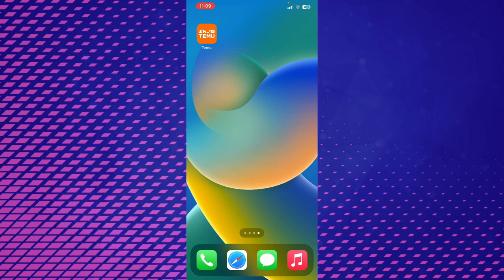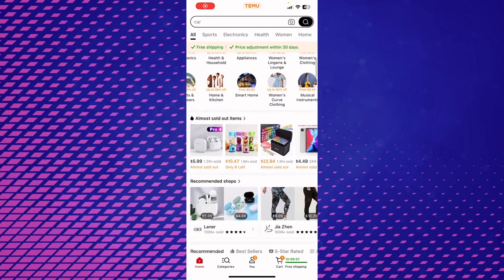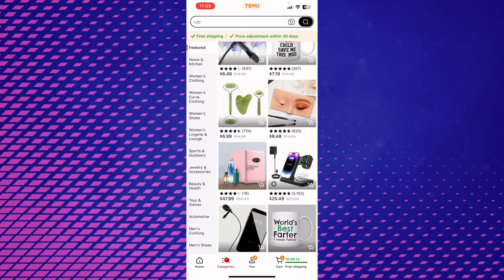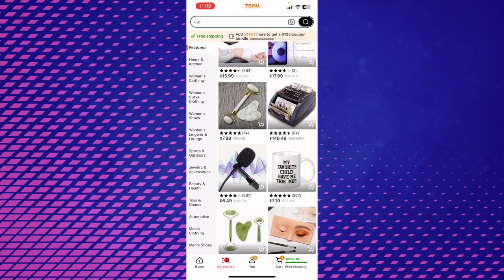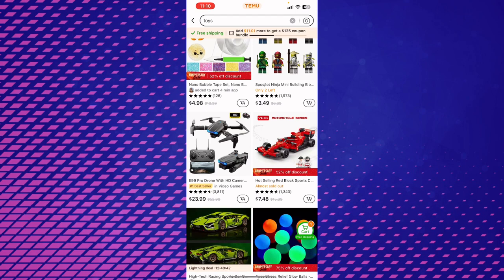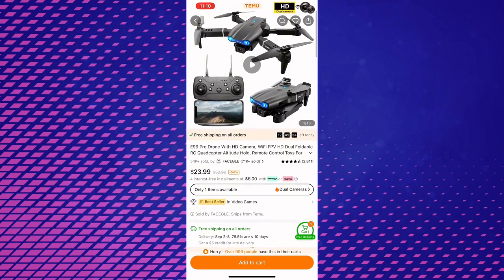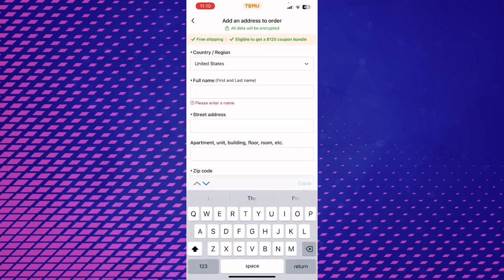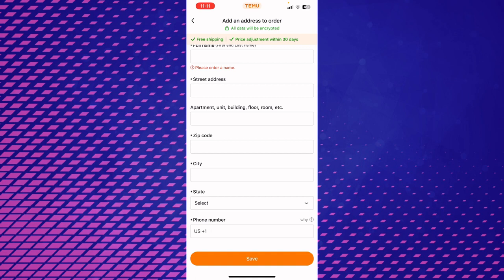HOW TO ORDER AND PAY ON TEMU APP (STEP BY STEP)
ORDER AND PAY ON TEMU APP (STEP BY STEP)

Introduction: Ready to simplify your shopping experience with Temu? This step-by-step video guide is here to help! Learn how to effortlessly place orders and make payments through the Temu app. Say goodbye to checkout confusion and hello to seamless shopping! 🛒💳

What You'll Learn: Dive into the world of hassle-free shopping on the Temu app as we guide you through the process of ordering and making payments. From selecting items to confirming your purchase, we've got you covered. By the time you finish watching, you'll be an expert at using the Temu app to shop with ease.

Join the Conversation: Have you tried ordering and paying through the Temu app? Share your experiences, tips, and any tricks you've discovered in the comments below. Let's create a community of savvy shoppers who know how to make the most of Temu's convenience! 💬🛍️

0:00 INTRO
0:13 TUTORIAL